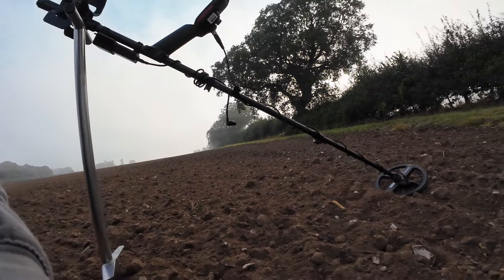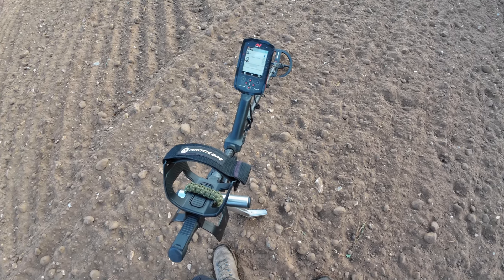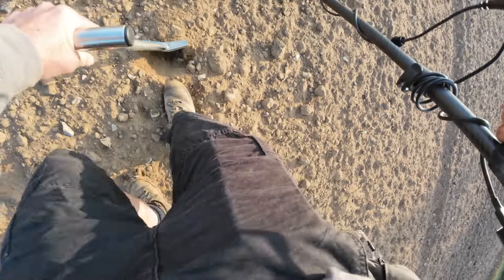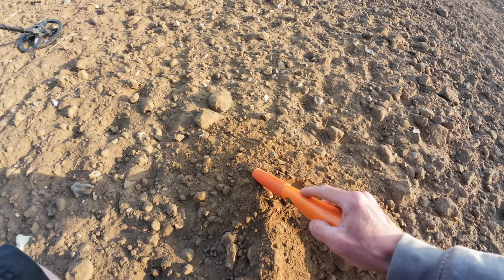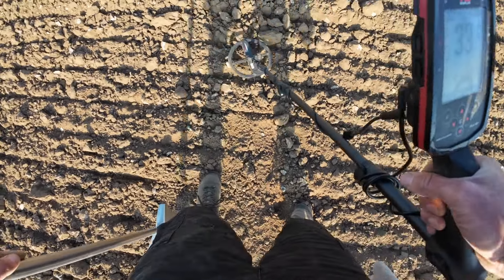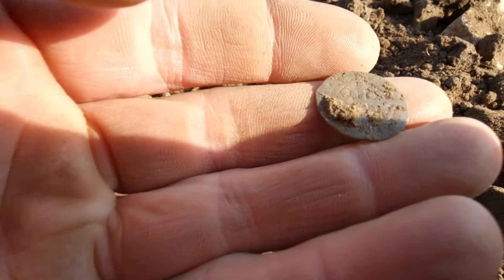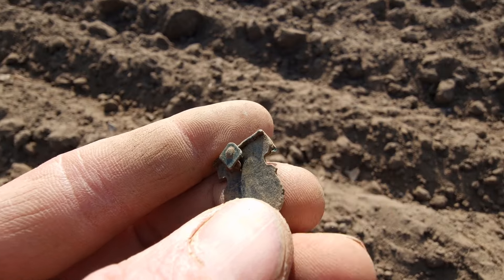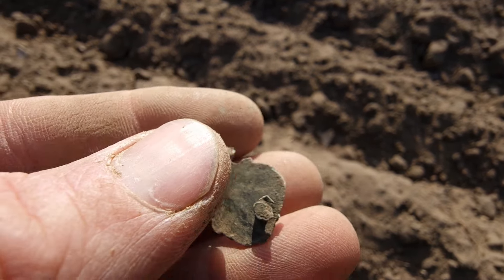The Minelab Manticore Has A Major Problem | Personal Best | Metal Detecting UK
welcome to my channel 👋. come with me, out, into the fields of Norfolk, in the UK and into the world of metal detecting. if you like what you see, then please subscribe to the channel (absolutely FREE to subscribe) and also click the notification bell to be notified of any of my newly uploaded videos. Your support is very much appreciated.

MY SETUP AND EQUIPMENT:

-Minelab Manticore with M9 and M11 coils

-Garrett pro pointer AT (garrett carrot)

- evolution trowel

- MOTLEY spade

- Grey ghost ultimate catch-all pouch

-ebay spray bottle

CLOTHING.
- Go outdoors woolly hat
-Jack pyke prolight jacket
-Craghoppers steall II trousers
- Meindl walking boots

CAMERA EQUIPMENT.
- Dji osmo action 4 advanced pack (mostly used on chest mount)
- Samsung galaxy s22 ultra for close-up videos and photos

A growing group for everything metal detecting. come over and join in by posting up your finds and any questions you have.

SWING 'N' DIG DETECTORIST  for all your 3D printed needs. Take a look at the website here

COMPOSITE CLEANING PENCIL for all your coin and artefact cleaning needs

ARTESEAL enhance, preserve and protect all of your finds with paraloid B-72,this amazing product  is easy to apply to even the trickiest of items.